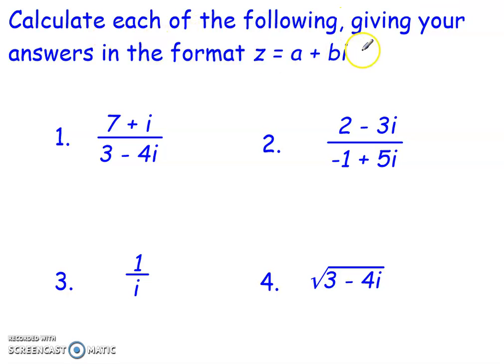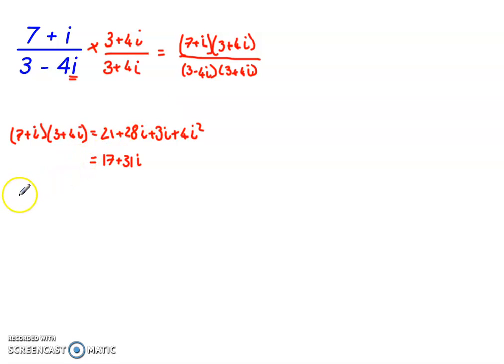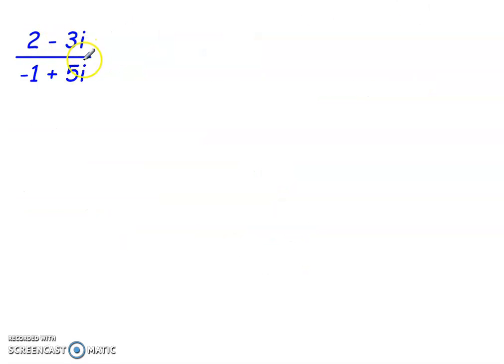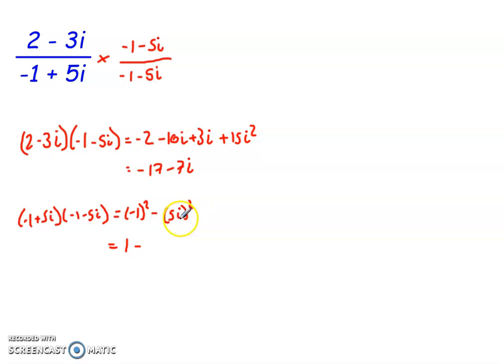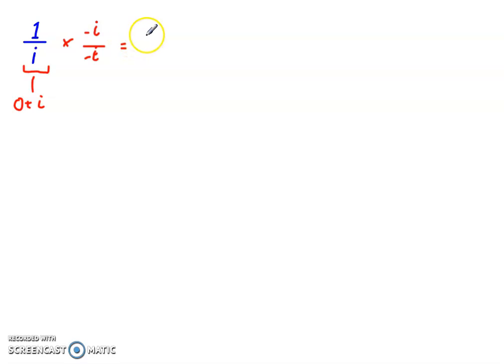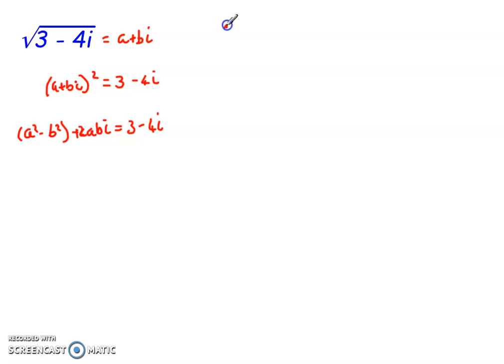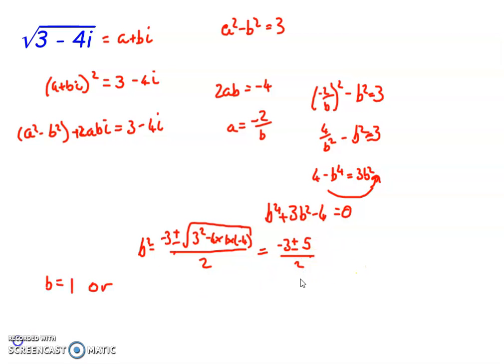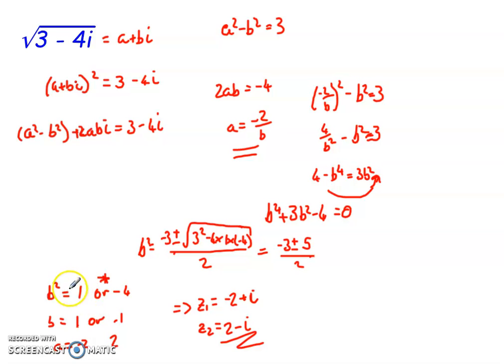Complex Numbers division andsquare roots exercises